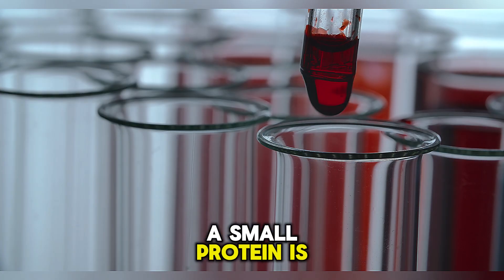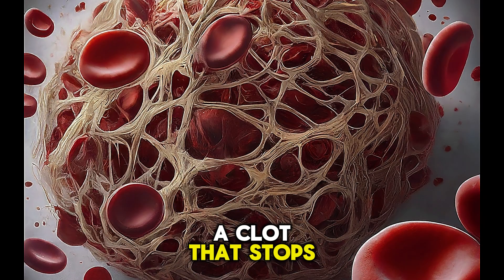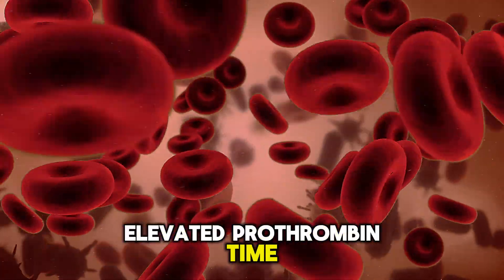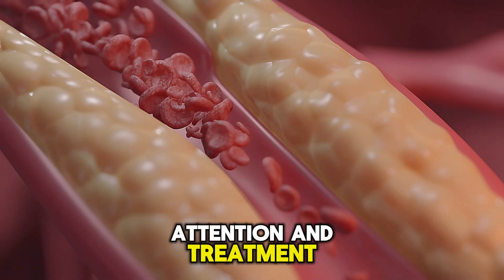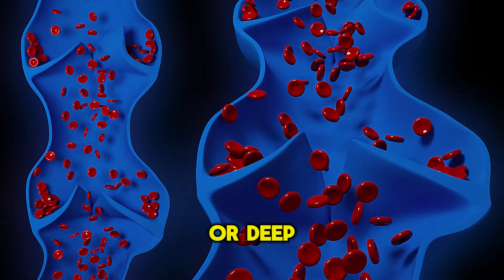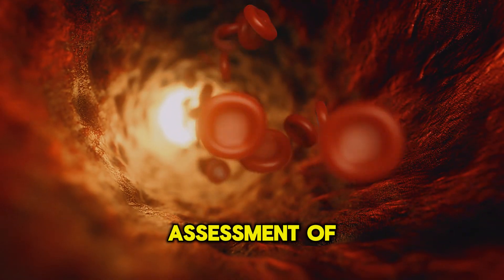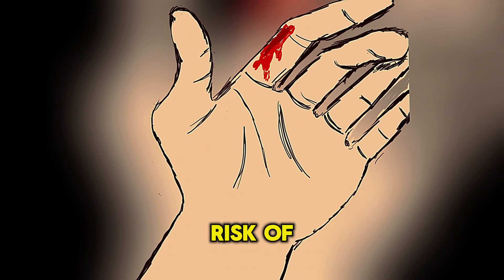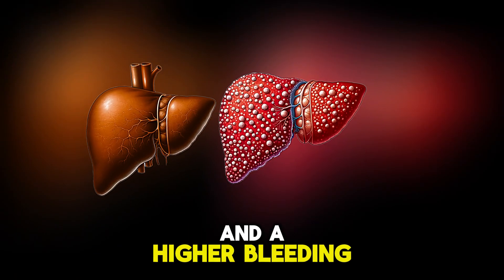Prothrombin time explained. Prothrombin Time vs INR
Prothrombin Time (PT): A blood test that measures how long it takes for blood to clot, reflecting the efficiency of clotting factors produced by the liver.

Elevated Prothrombin Time: Indicates slower blood clotting, increasing the risk of excessive bleeding. Common causes include liver disease, vitamin K deficiency, and anticoagulant medications like warfarin.

Decreased Prothrombin Time: Means quicker blood clotting, leading to a higher risk of unwanted clot formation. This can be due to excessive vitamin K intake, thrombophilia, or inflammatory conditions.

INR (International Normalized Ratio): A standardized version of the prothrombin time test that helps compare results across different labs and is crucial for monitoring anticoagulant therapy.

Vitamin K's Role: Essential for synthesizing clotting factors. Deficiency can lead to increased prothrombin time and bleeding risk, while excess can decrease it, increasing clot risks.

Liver Function: The liver produces prothrombin and other clotting factors. Liver diseases like hepatitis and cirrhosis can impair this function, leading to elevated prothrombin time.

Anticoagulant Therapy: Medications such as warfarin are used to manage conditions like deep vein thrombosis and atrial fibrillation. These drugs increase prothrombin time, requiring careful monitoring.

Pre-Surgical Assessment: Prothrombin time is measured before surgeries to assess bleeding risk and ensure safe procedures.

Unexplained Bleeding or Bruising: Abnormal prothrombin time can help diagnose the cause of unusual bleeding or bruising, guiding appropriate treatment.

Dietary Management: Balancing vitamin K intake through diet can help normalize prothrombin time. Foods like leafy greens are rich in vitamin K, while fish oils with omega-3s can have mild anticoagulant effects.